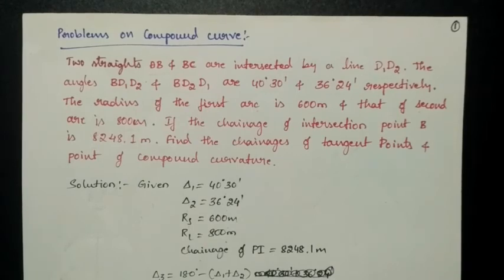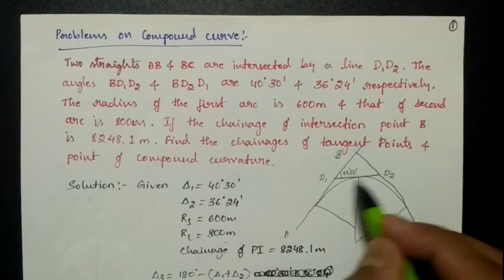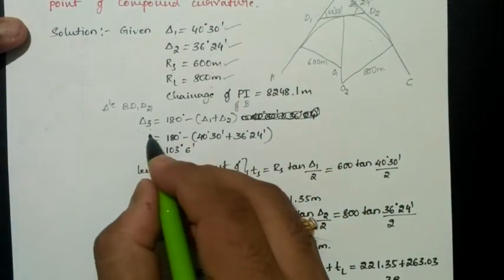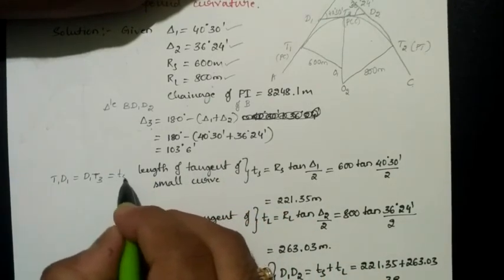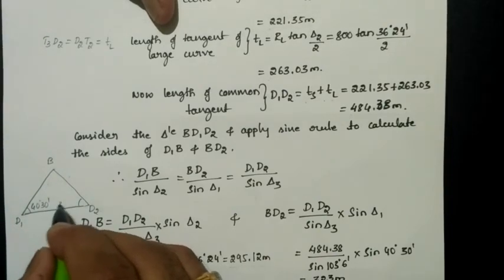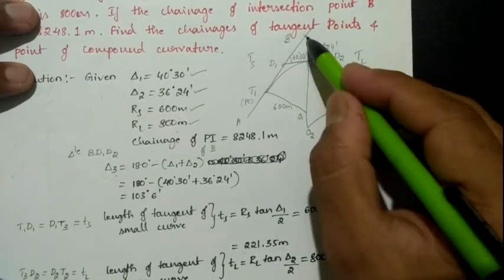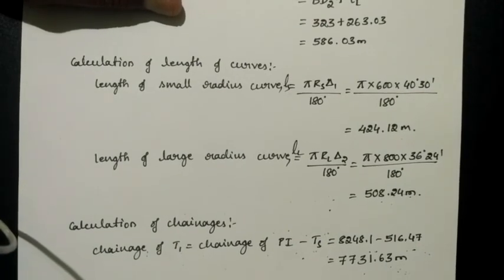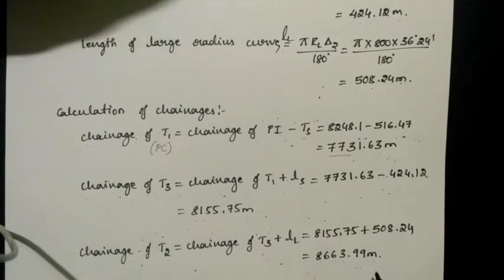Module 3 Problem on Compound Curve(Part 1)